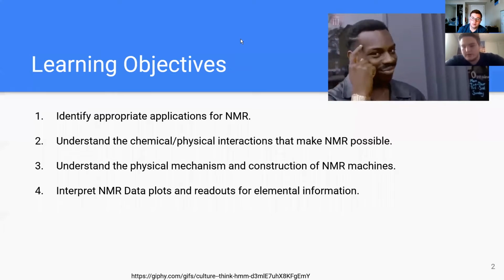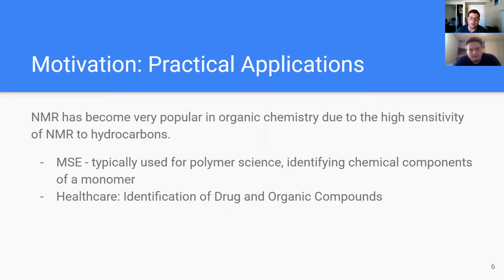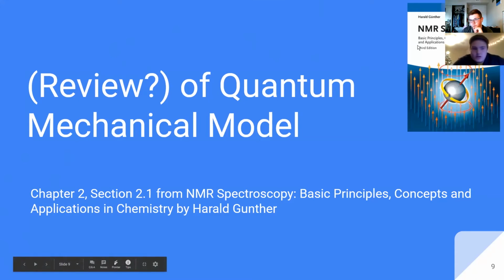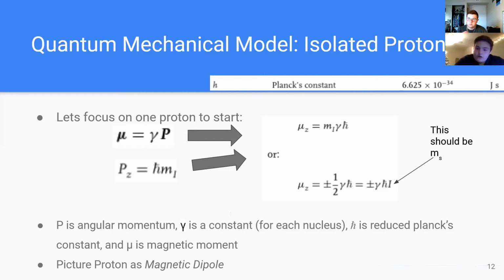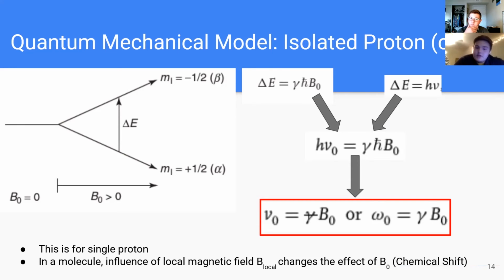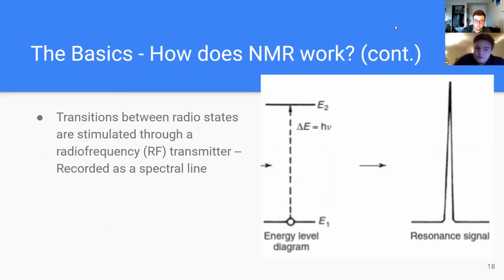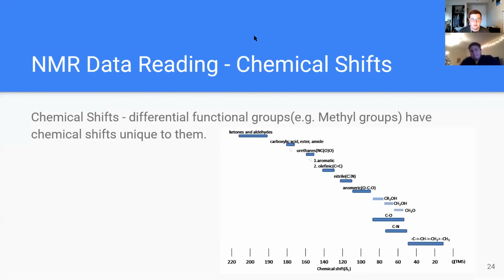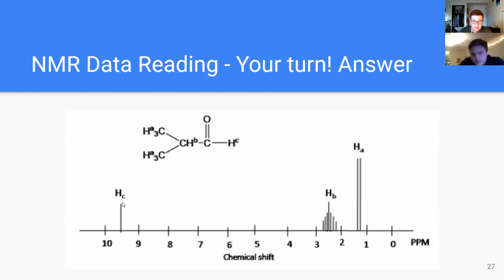Nuclear Magnetic Resonance(NMR) Spectroscopy with Matthew Bell & Christopher Wheatley Jr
This is our submission for NMR for MSE 585.